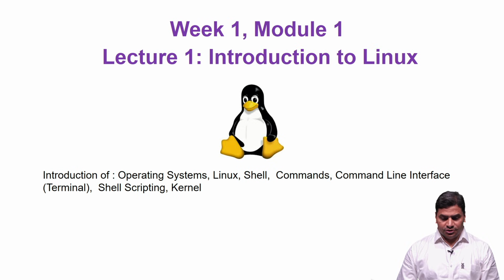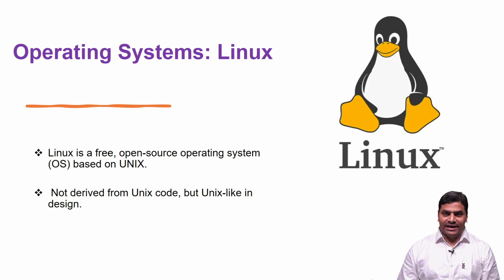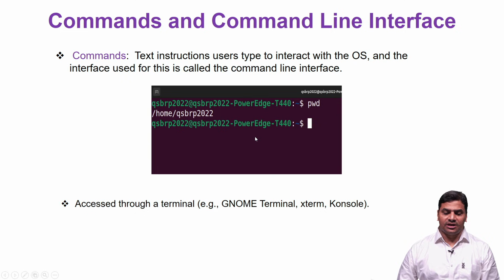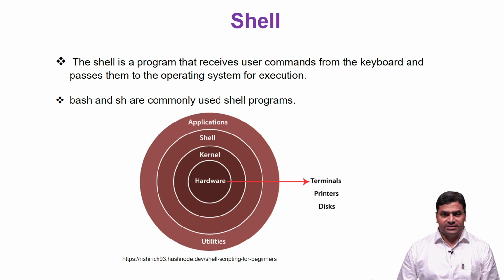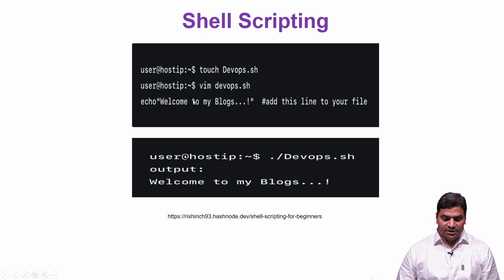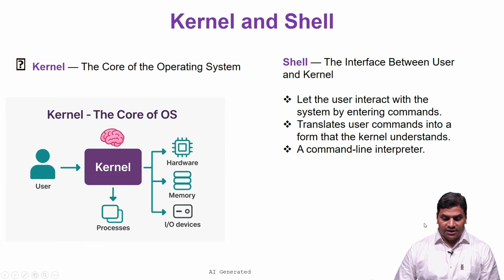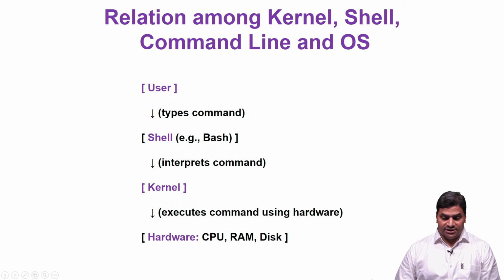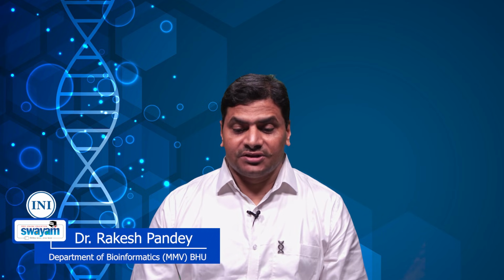Lecture 1: Learning Linux/Unix Operating System